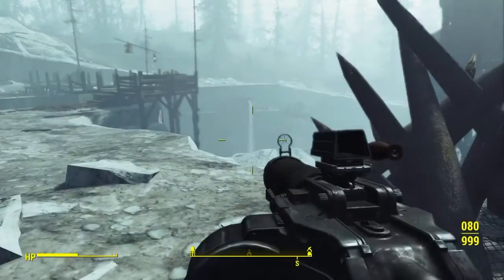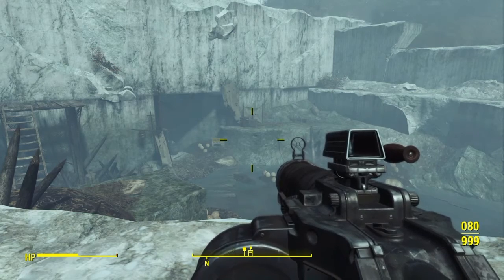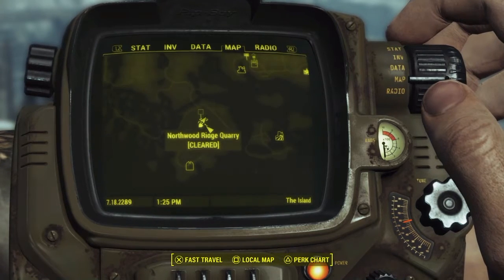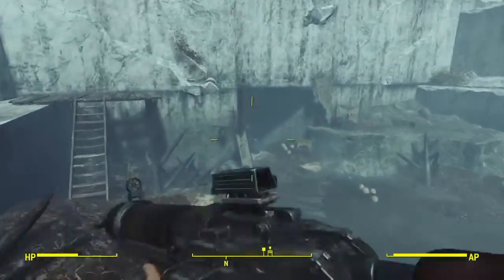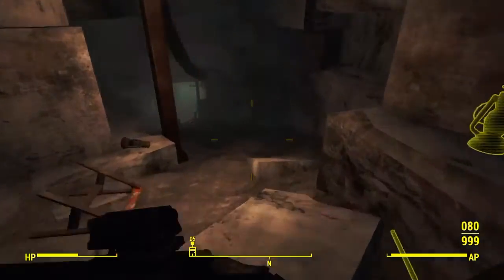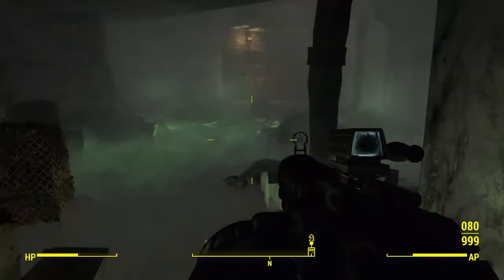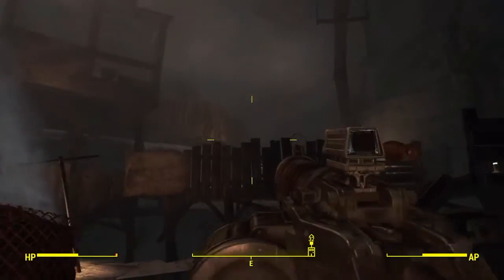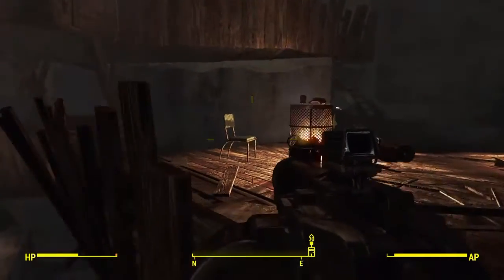Fallout 4 Far Harbor DLC - Islanders Almanac Pincer Dodge Location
In this video, I show you where to find the Islanders Almanac Pincer Dodge.